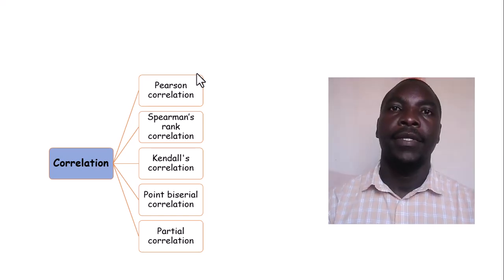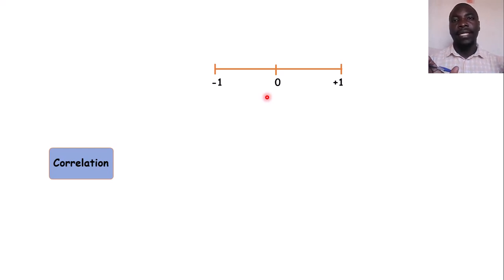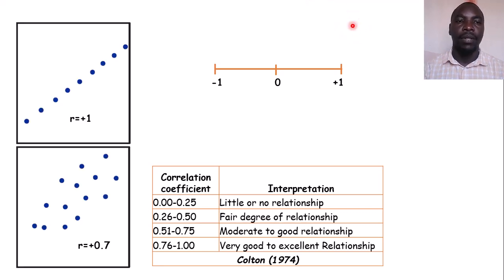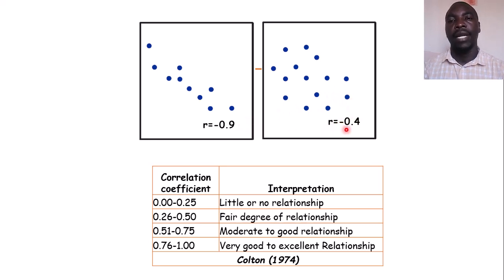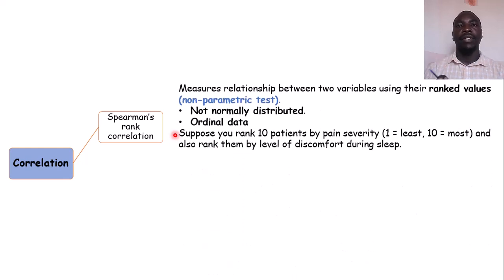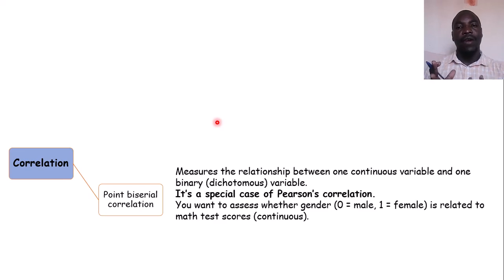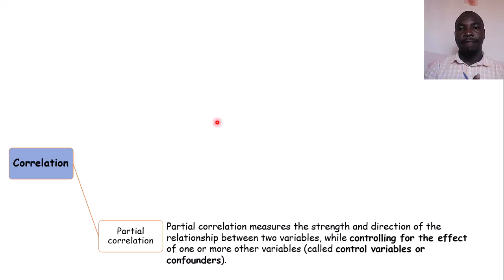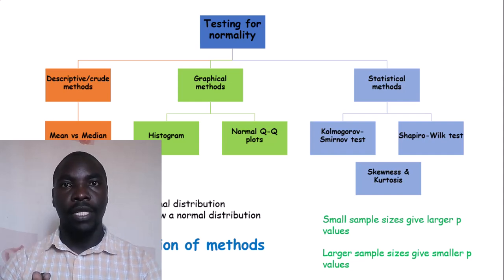Types of Correlation in Statistics: Pearson, Spearman, Kendall, Point-Biserial, Partial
What is correlation analysis? Learn about the five types of correlation: Pearson's correlation, Spearman's correlation, Kendall's Tau correlation, Point-Biserial correlation, and Partial Correlation. Understand when and how to use each method, their assumptions, and interpretations.

correlation types
Pearson correlation
Spearman correlation
Kendall's Tau
Point-Biserial correlation
Partial correlation
statistical analysis
Data Analysis Tutorial
statistics for beginners